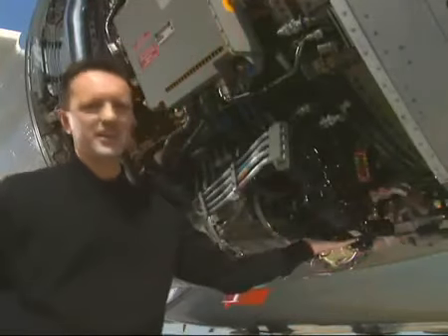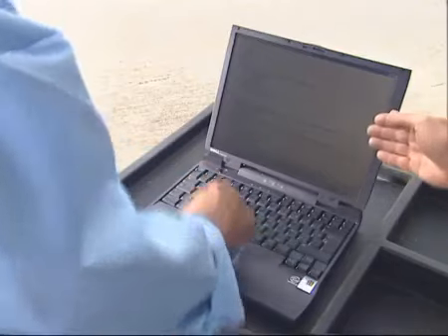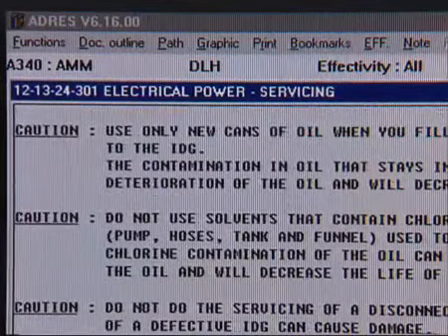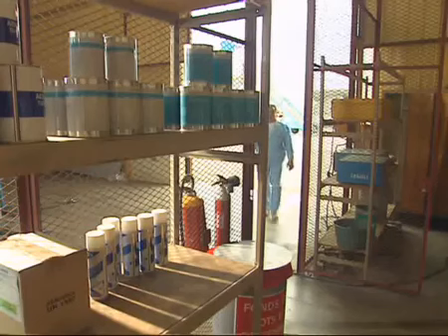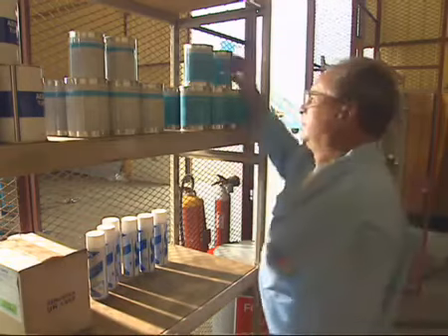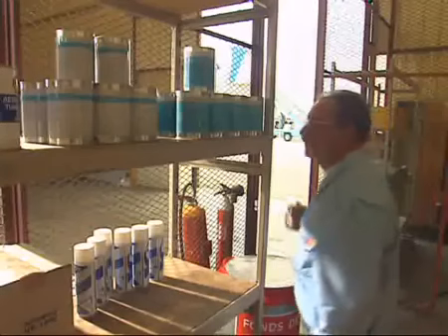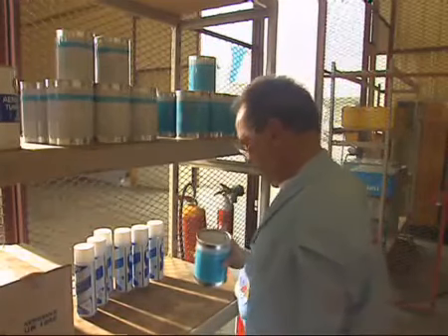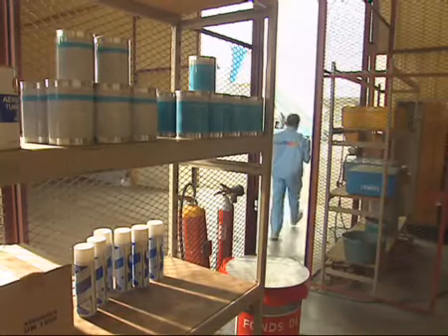A/C IDG Facts